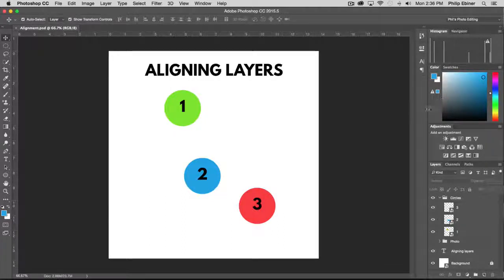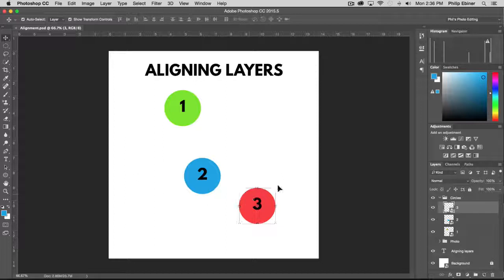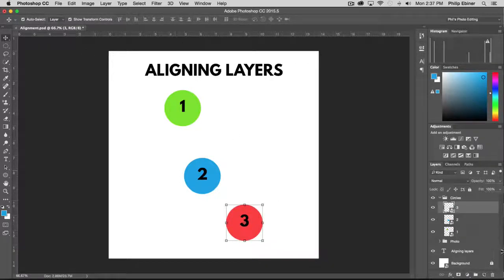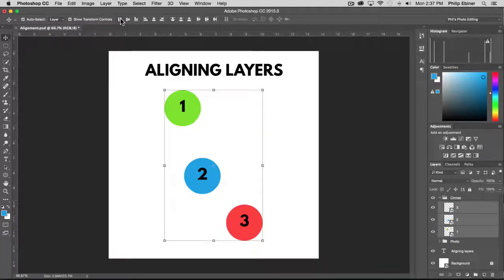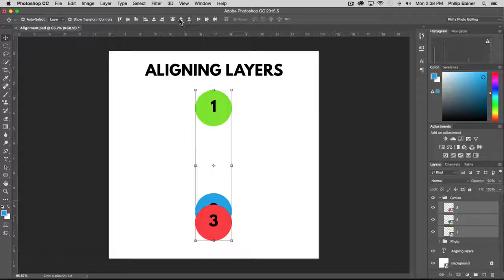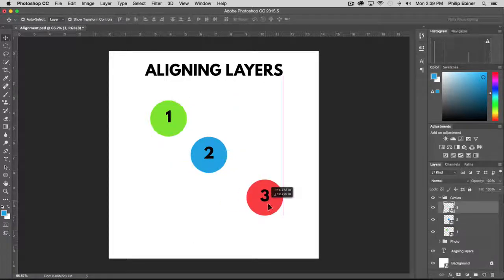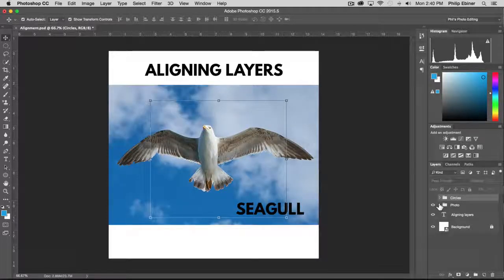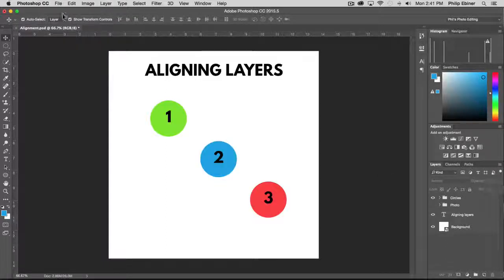Adobe Photoshop CC The Complete Beginner Course: 10 Using the Align Tools